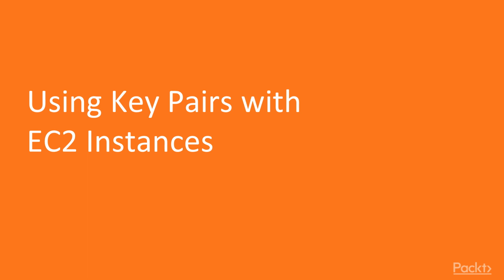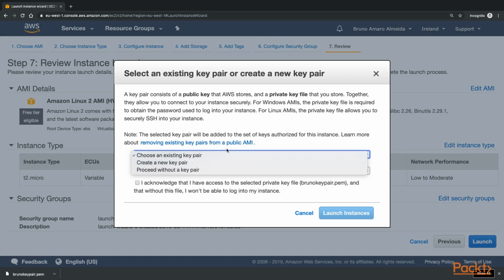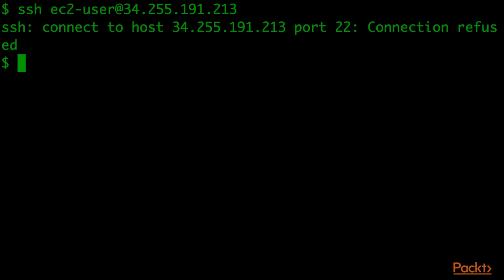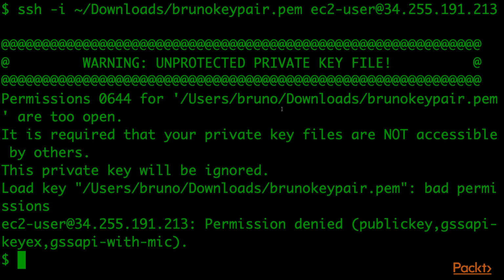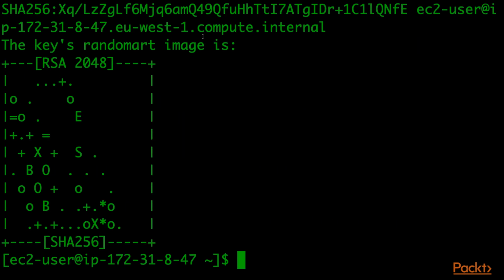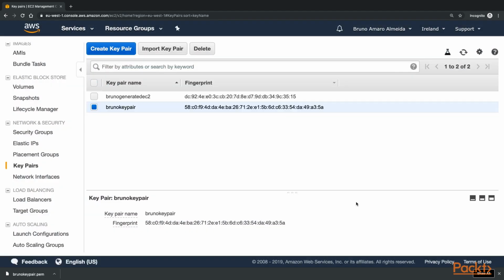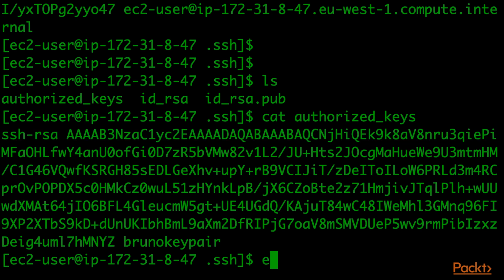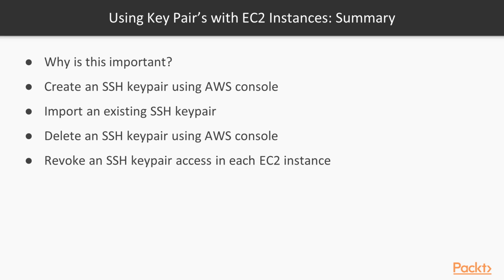AWS Certified Security – Specialty : Using Key Pairs with EC2 Instances | packtpub.com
This video tutorial has been taken from AWS Certified Security – Specialty. You can learn more and buy the full video course